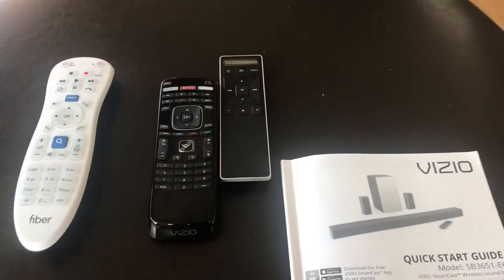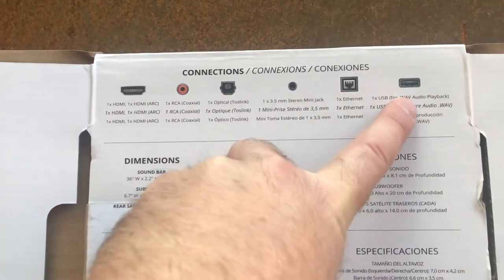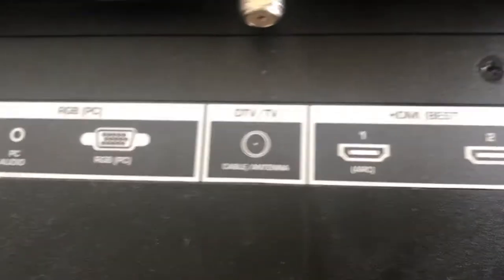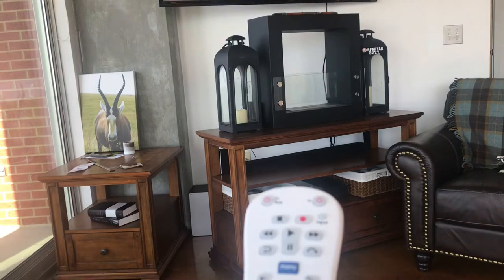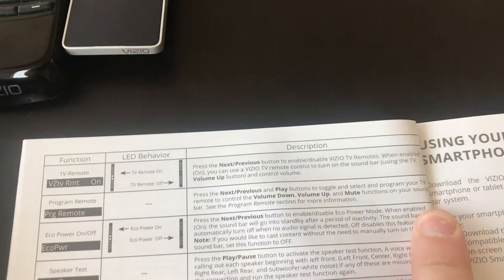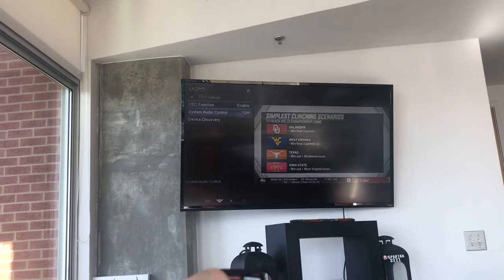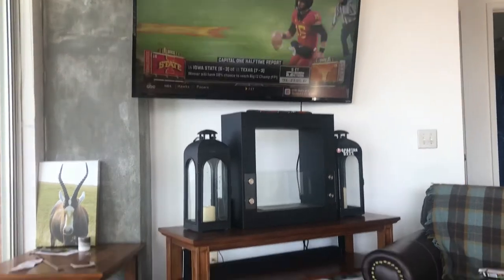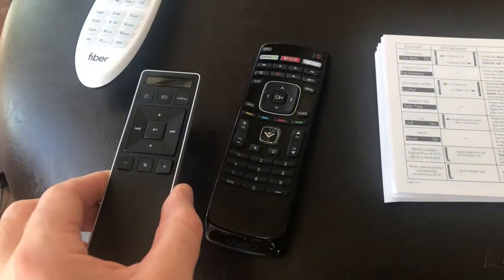One remote to turn on and off/ control tv cable box and sound bar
Setup and proof HDMI ARC with VIZIO TV & VIZIO Soundbar, Google Fiber cablebox.